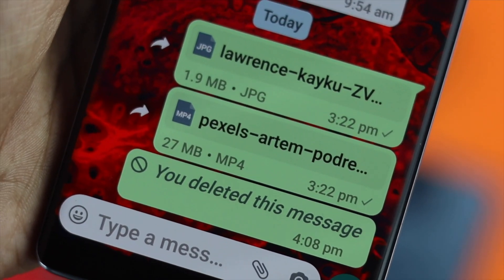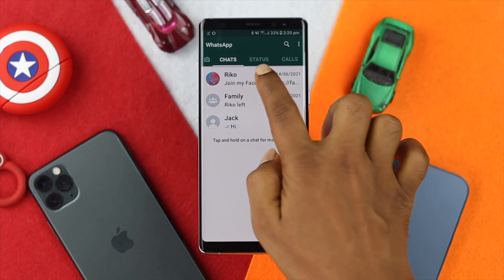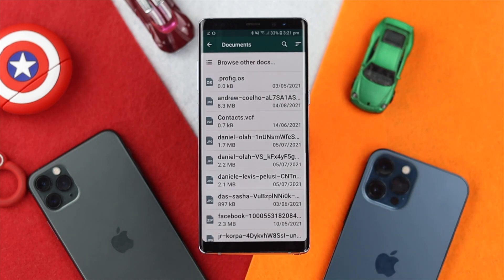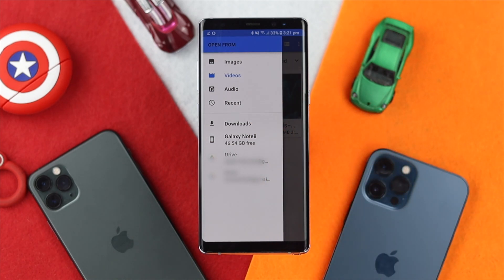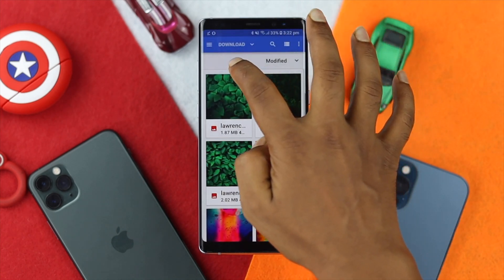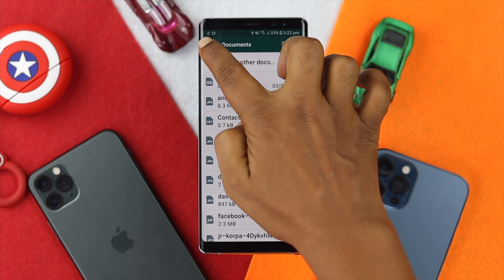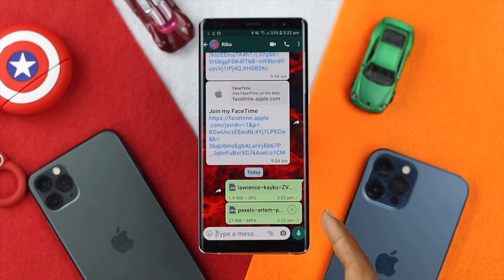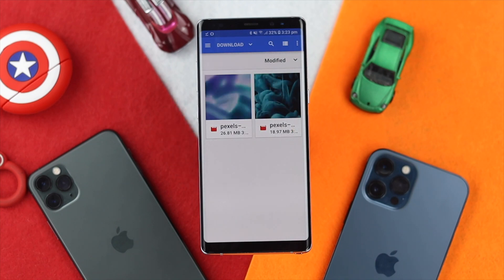How to Send Large Video Files on WhatsApp! [Without Losing Quality]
Here we will show you the easiest way to send full HD quality video/Images/Photo in WhatsApp. You can use this way to send 4k videos, high-definition photos, or any large files via WhatsApp without losing its quality.

0:00 Opening
0:29 Send photo & video files on WhatsApp, without losing quality
1:50 Ending of the video